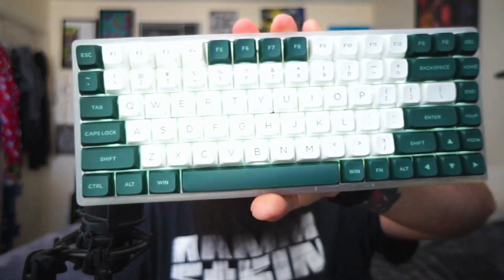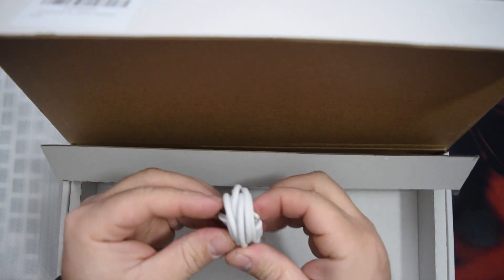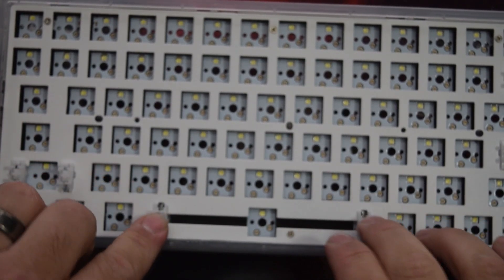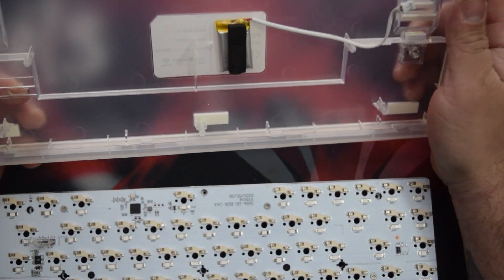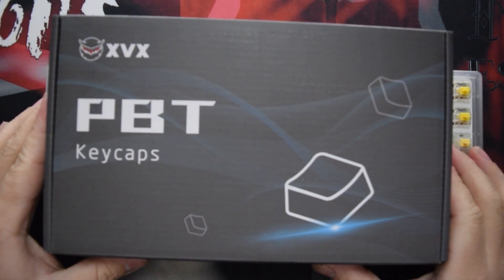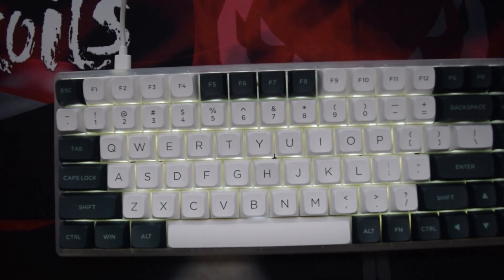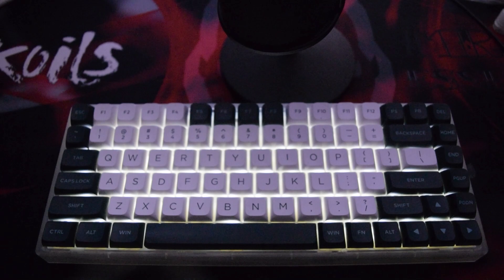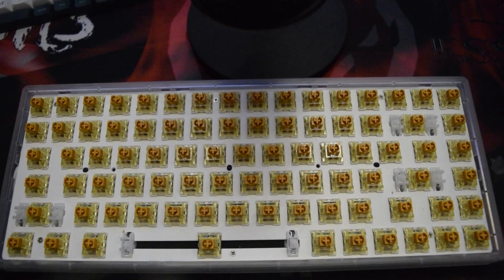Eppomaker Fekker JJK84 T1 75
For this build:
So as far as I can tell this keyboard is sold out everywhere the only available one I can find was a fully built one from keebs for all.

Keycaps:
XVX Forest XDA profile

Switches:
Gateron Milky yellow

Eva foam:

My Gear:
Scarlett 2i2:

Audio-Technica AT2035:

Desk mic stand

Sonny A5000